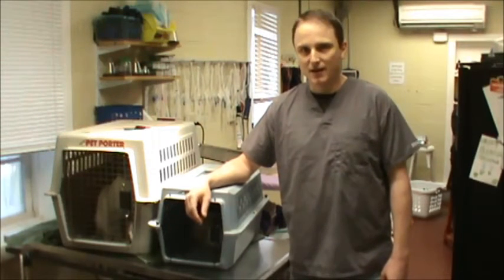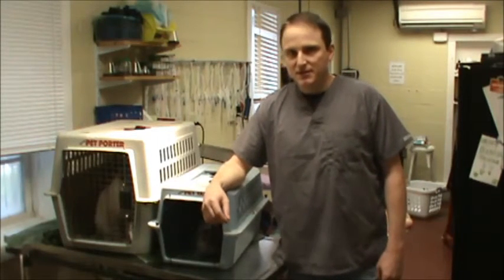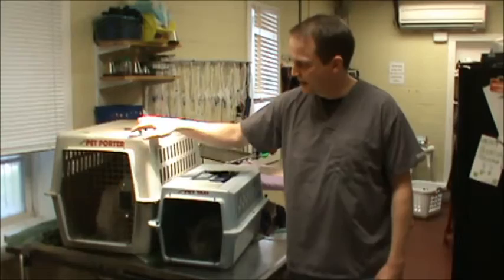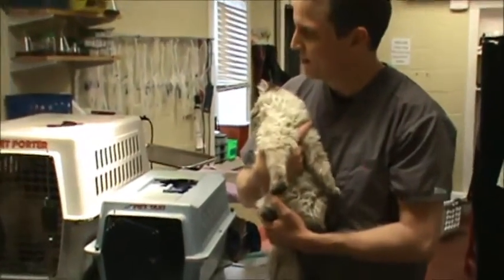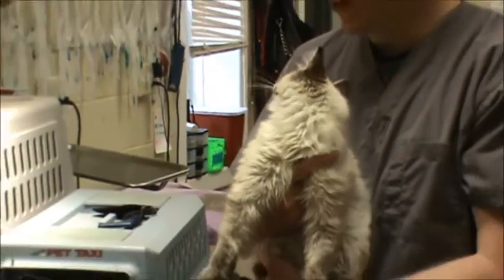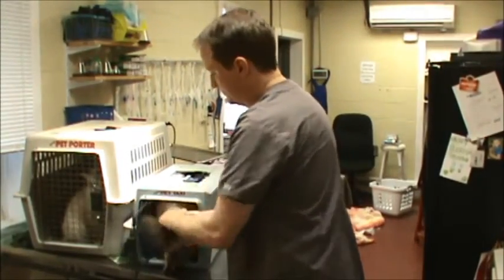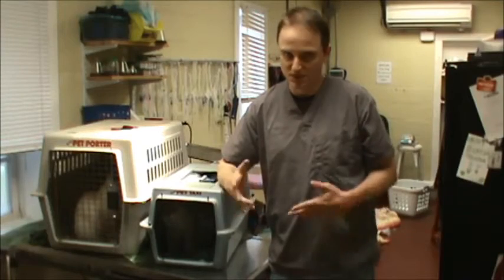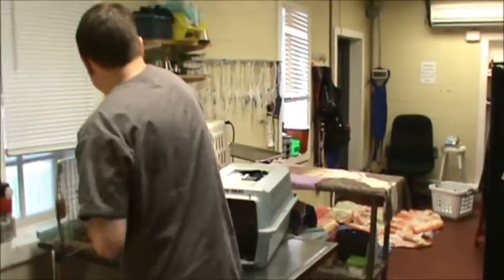Feline Herpes Virus, Type I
PETSinc's vet, Dr. John Carney, shares information about Feline Herpes Virus, Type I, treatment, and risk to other pets.